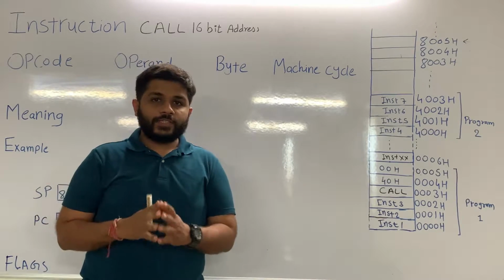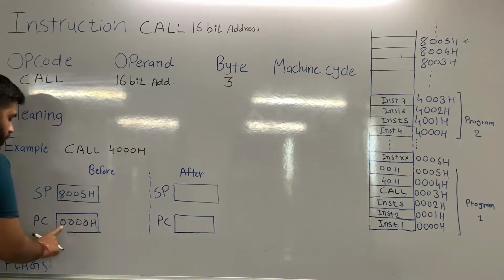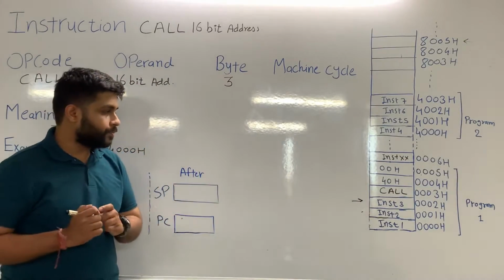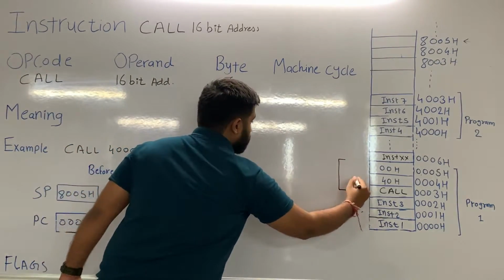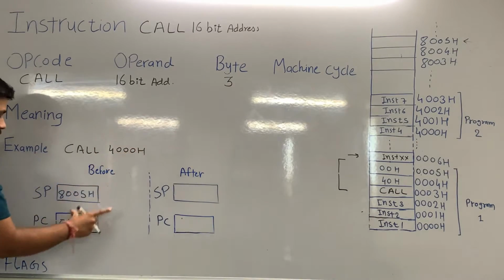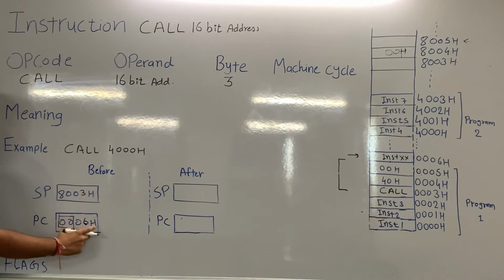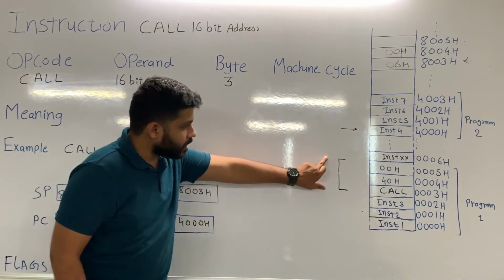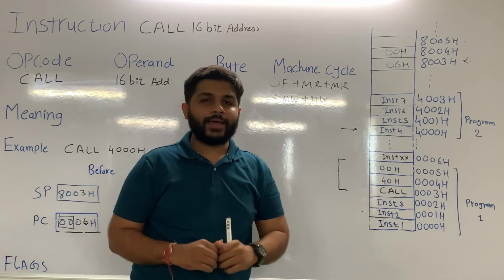CALL & RET Instruction | Instructions for microprocessor 8085